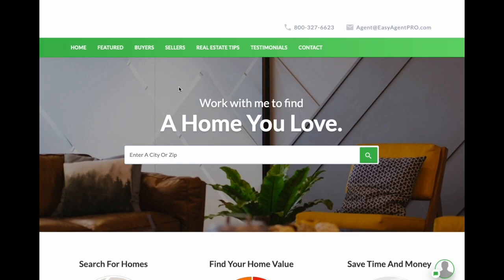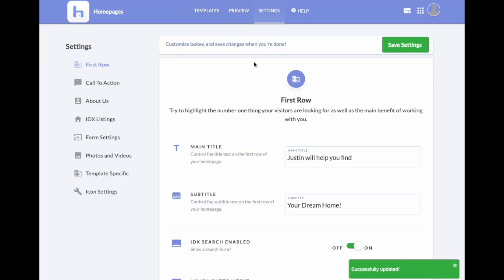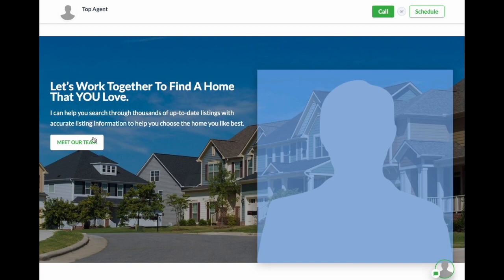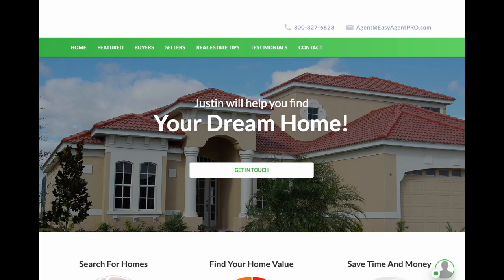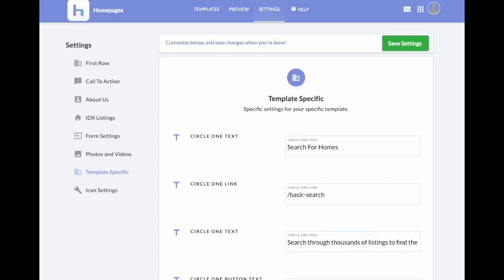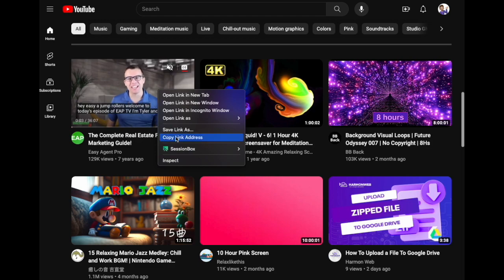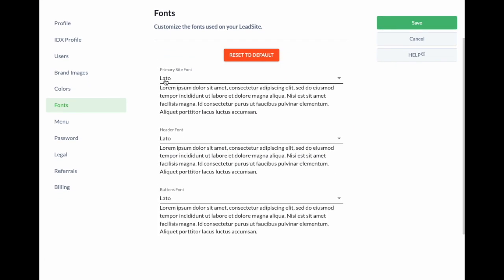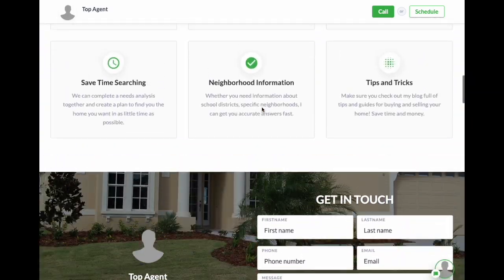Intro to the HOMEPAGE App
Your Homepage is usually the first thing your visitors will see when they visit your LeadSite, so you'll want to customize and personalize the Homepage to make it unique and eye-catching, while providing all the information you want them to find right off the bat.
The Homepage App allows you to customize the look and layout of your homepage and the information displayed.  Within the app, you can change the template, edit text, images, and links, and add listings to your homepage.
Here is a video tutorial to help you out with the Homepage app.